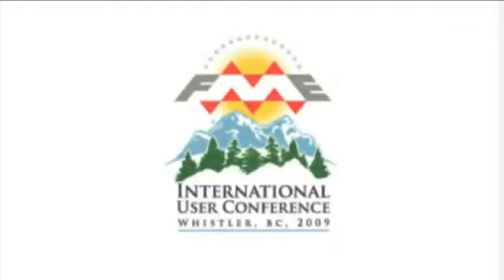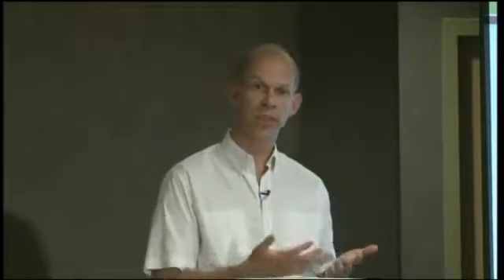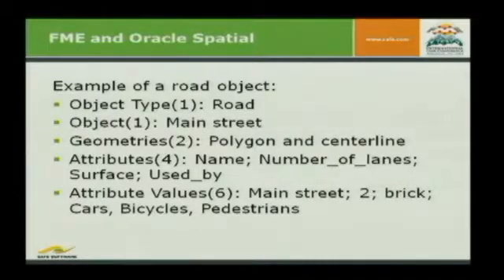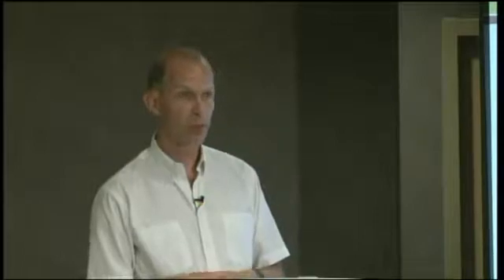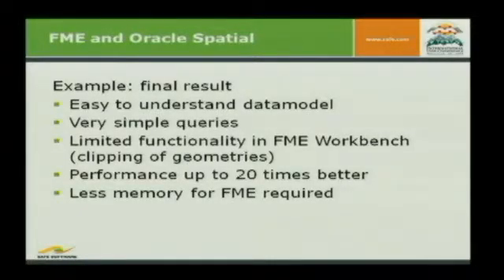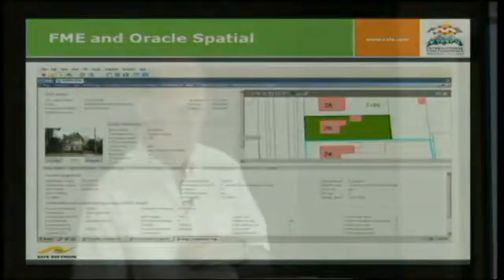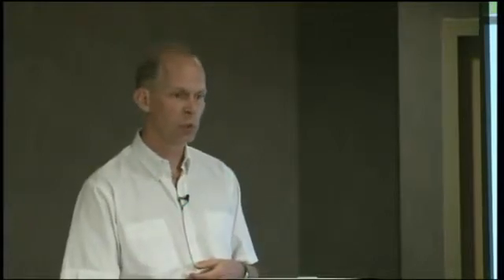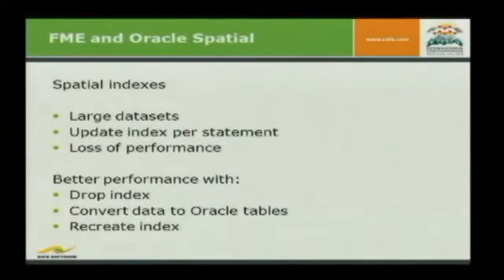Best Practices for Integrating FME and Oracle Spatial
Learn how Vicrea Solutions is using the integration between Oracle Spatial and FME as a powerful solution for loading and converting spatial data.